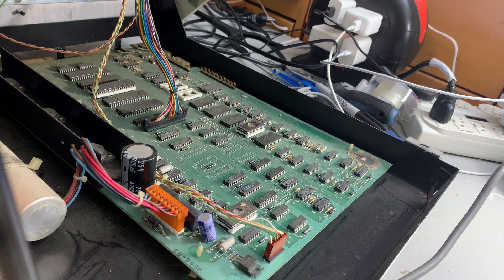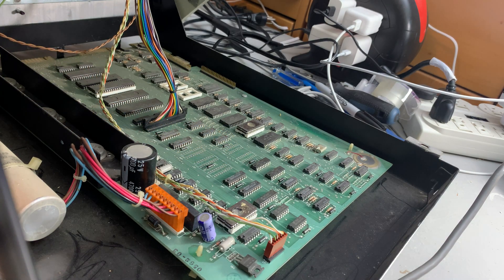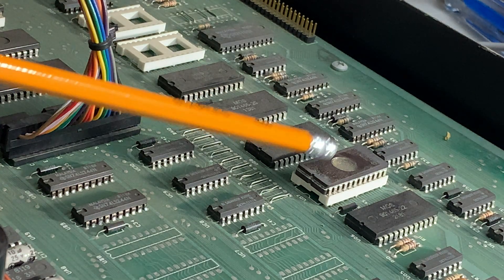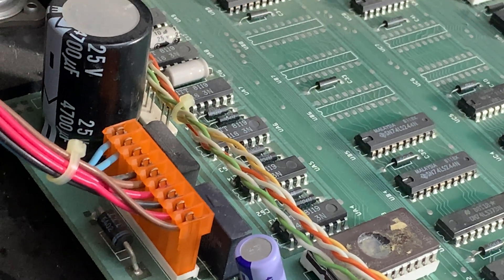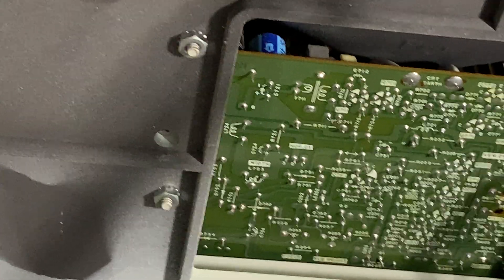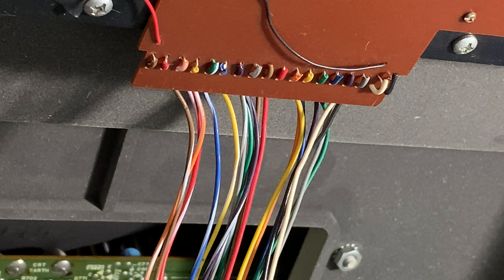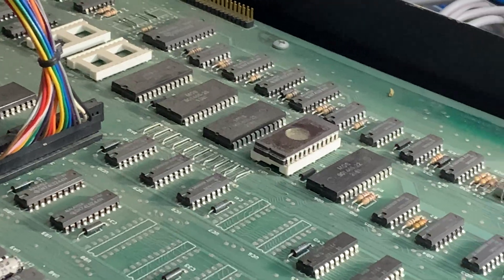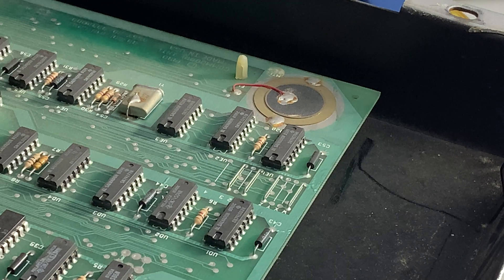Commodore PET FAT 40 Circuit Board Tour 6502 Universal Board 4032 8032 EPROM 12 Inch- Episode 3473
Time to look around the circuit board...and see if I see any obvious failures or missing parts...etc...

Time to see if there are any signs of life in this vintage 4032!

Loading up 2 weeks of pills...no more mistakes!

Here is a 4032 with a big screen otherwise known as a FAT 40...it has a universal board it in that with some modifications could be an 8032...but I can not plug it in...yet...as the nights are getting cold here and you can see moisture on the monitor...so, it must be allowed to warm up to room temperature before we can apply any sort of power to it...nice to have the bench able to handle a PET again...I have to get more things up here to have a look at...and then move them out...and leave the table ready to go at another project...

Back to doing a bit more tidying before another nap...extreme heat exhaustion does take many days to recover from...so I will rest and tinker a bit at a time...